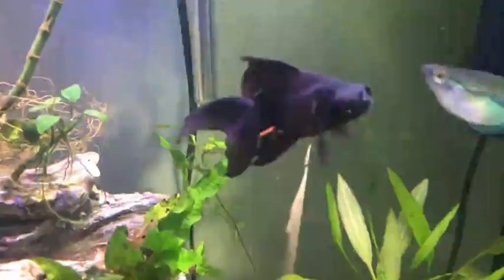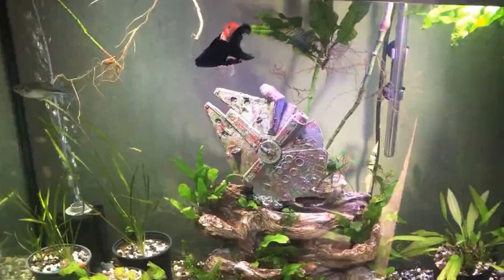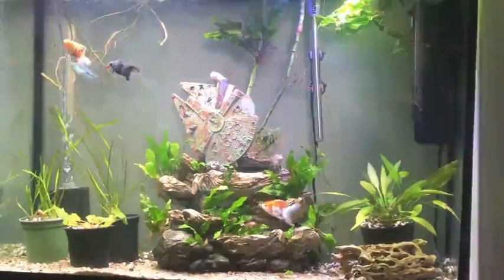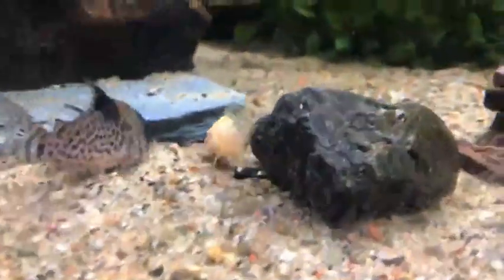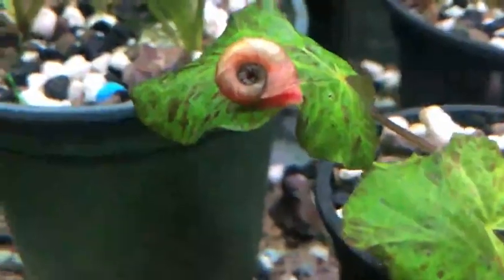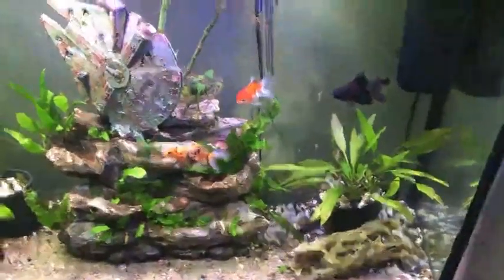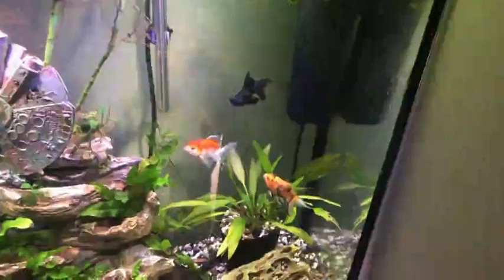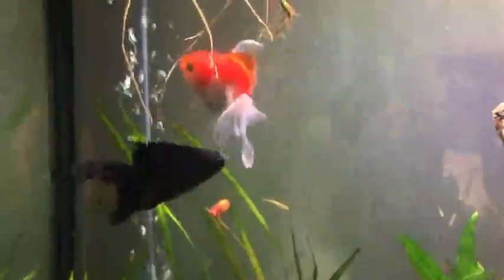how to keep goldfish care guide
you will learn the best tank mates, care, temperature and water requirement for your pet goldfish. goldfish eat other fish? goldfish like cold or hot water? goldfish with tropical fish? goldfish with catfish? Oranda, telescope eye, calico goldfish together? goldfish with plants? goldfish with shrimps? gold fish with cichlid? goldfish with angelfish? Goldfish with gourami? goldfish with danios? goldfish agressive? goldfish with snails? goldfish aquarium size? Goldfish with other fish? goldfish with tetras? Goldfish with barbs?